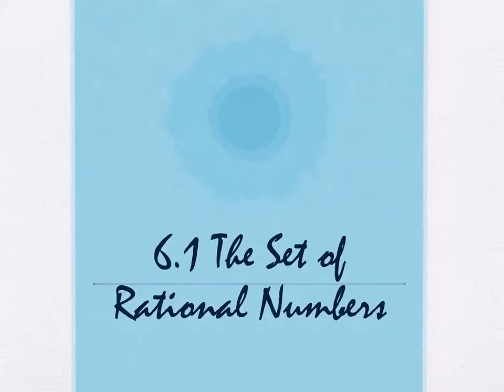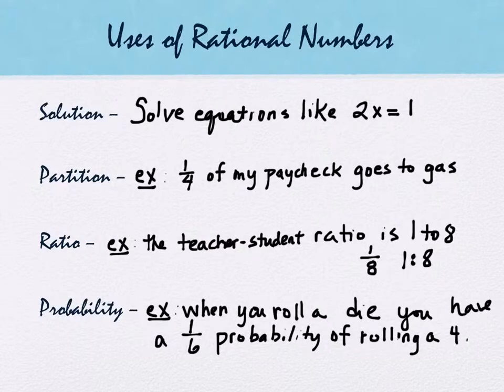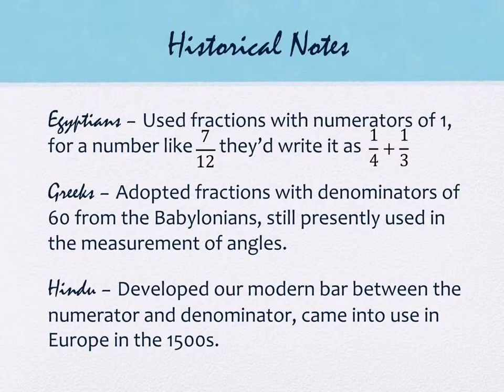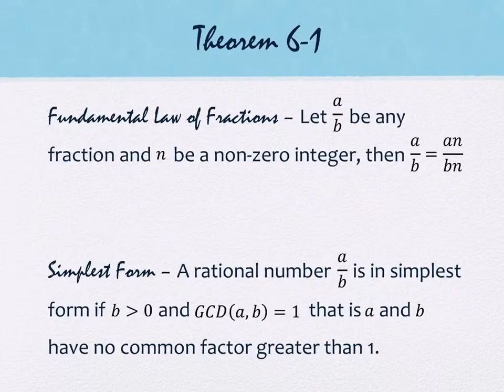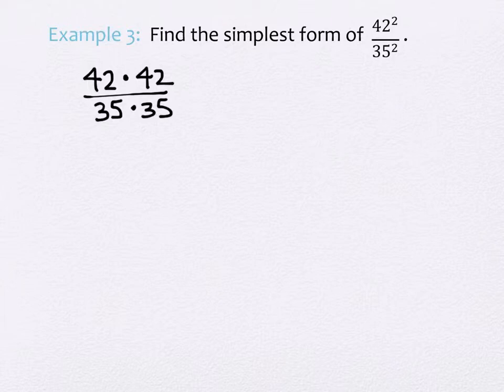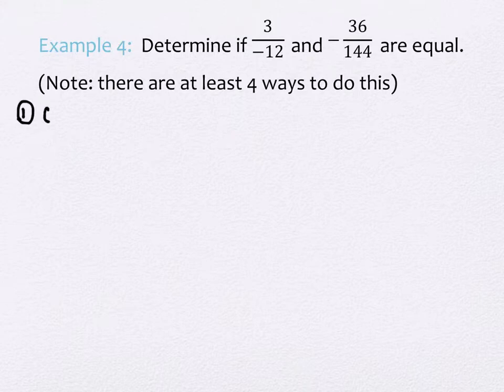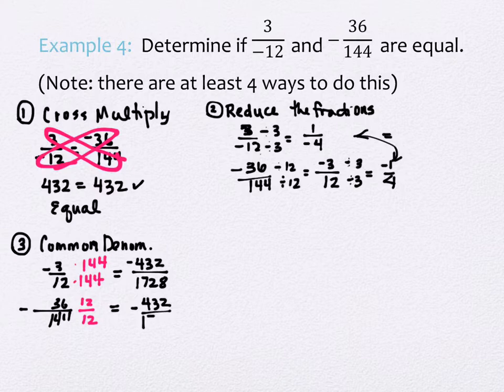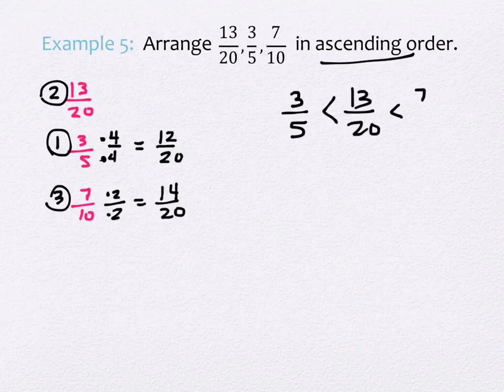6.1 The Set of Rational Numbers (part 1)